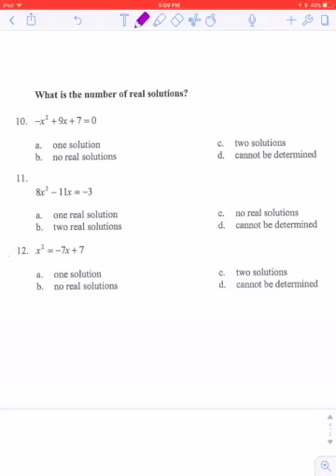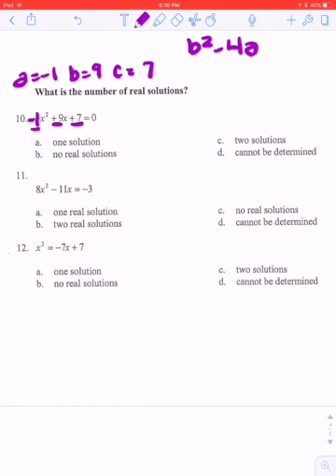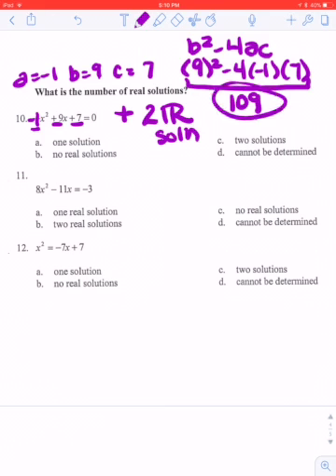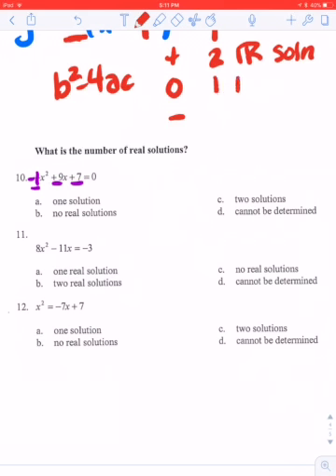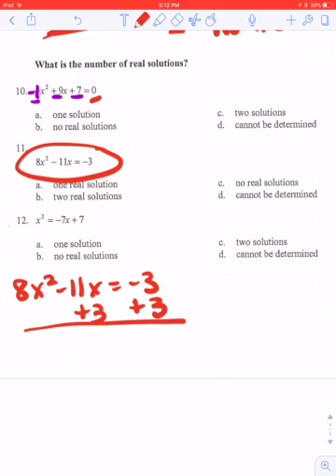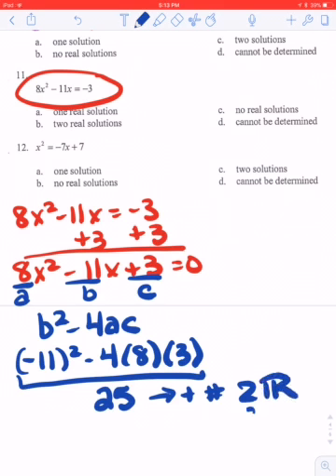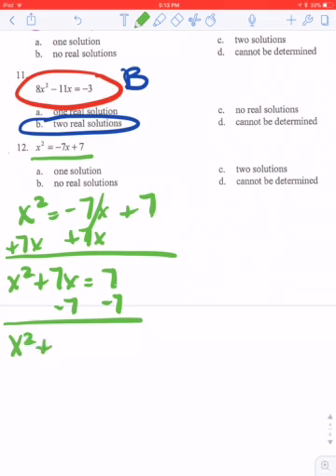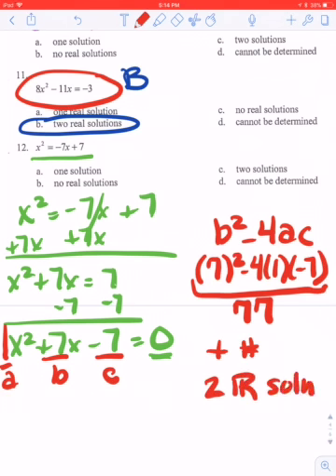Algebra 2 exam review third tri part 3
Mrs. Hesslau